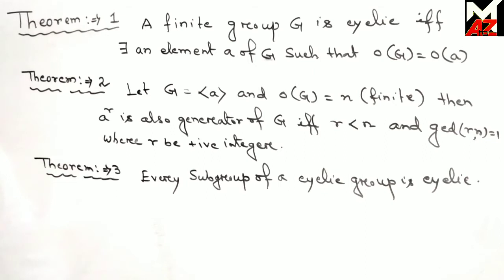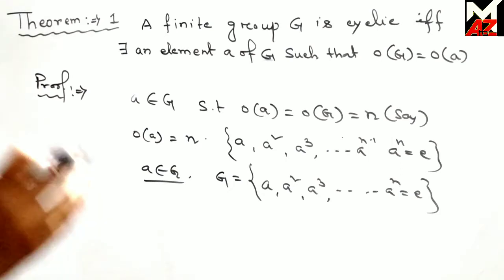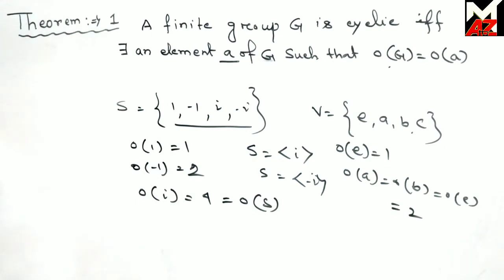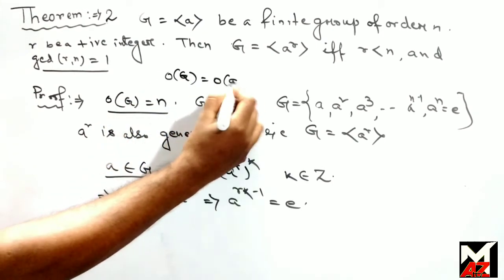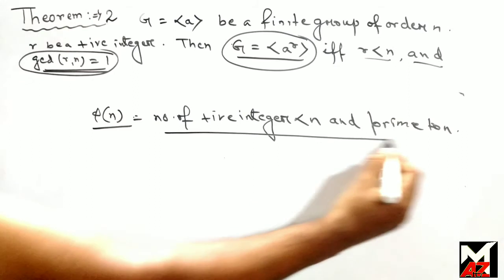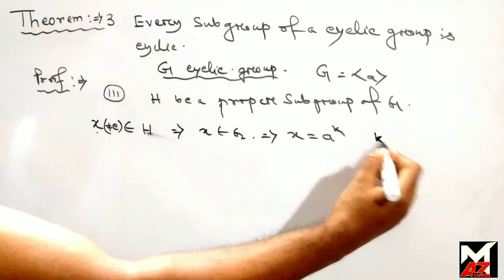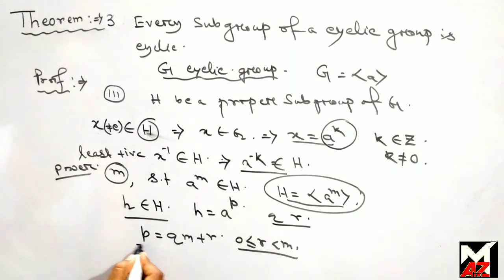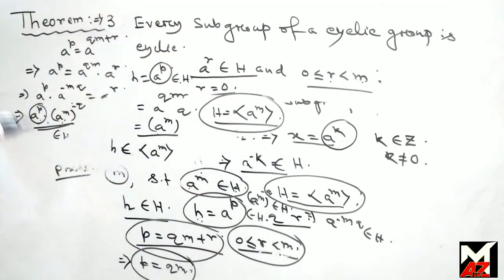CYCLIC GROUP AND IT'S THEOREMS WITH EXPLANATION(PART:-2)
Three most important theory of cyclic group with its proof.

Defination of cyclic group and it's important examples.Related Theory with proof (Part.1)

This video contains all about center of group, Normalizer of an element and cyclic subgroup of Group.

This is the condition that HK become a subgroup and it's proof also number of elements of HK with proof.

Intersection of subgroup becomes a subgroup . The condition under which Union of two subgroup becomes a subgroup.

Defination of subgroup and example. Related Theorem with proof.

Theorem related to order of elements of Group, Torsion Group, Torsion Free Group

What is order of an element of a group and it example.Three important property of it.

This video contains all the elements of Dihedral Group D3 in geometrical shapes, Composition table , Equivalece of D3 & S3.

This video contains all about Klein's 4 group and it's example.

This video contains all about SYMMETRIC GROUP Sn and ALTERNATING GROUP An

This video contains what is permutation group of 3 symbol. Alternating group of 3 symbol.A3 is a subgroup of S3 etc

This video contains the concept of integer modulo n under addition and multiplication modulo n.What is group of units modulo n.etc.
This video contains all about PERMUTATION.This knowledge is very helpful for beginners and advanced studies of Group Theory

This video contains concept of Dihedral Group D4.Group of symmetry of square.

(What is composition table. Procedure of making composition table. It's importance in Group Theory and explanation)

This video contains definition and example of group. This is the first lecture on Group Theory Series.